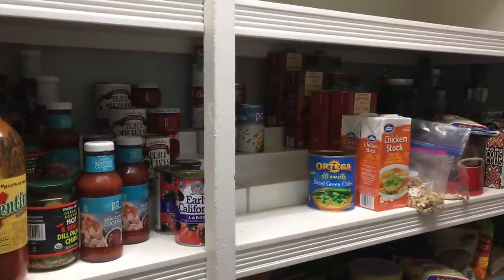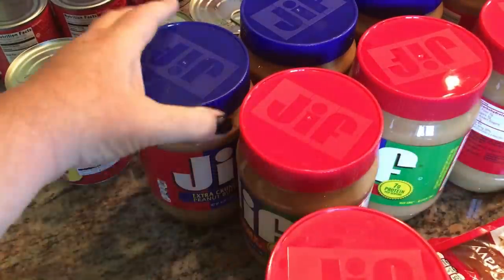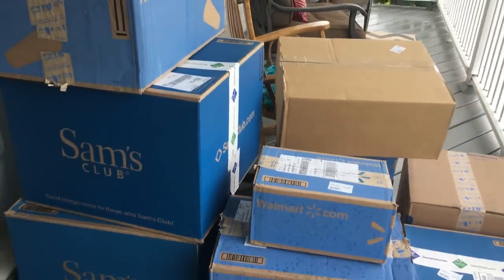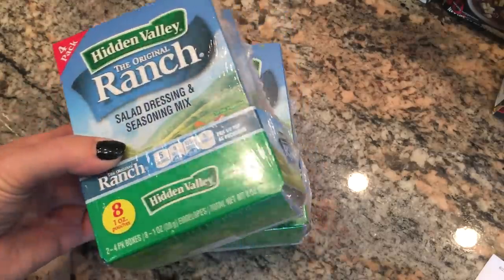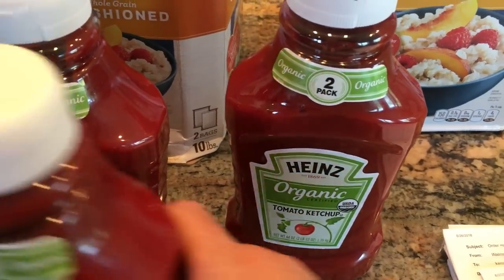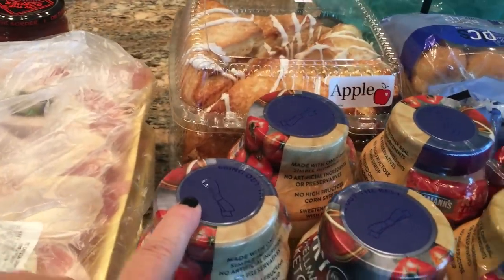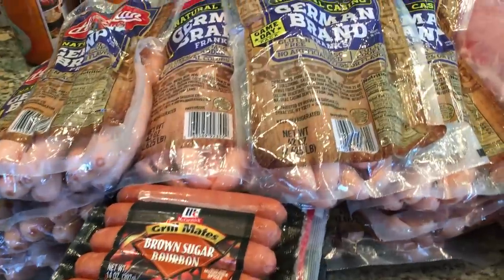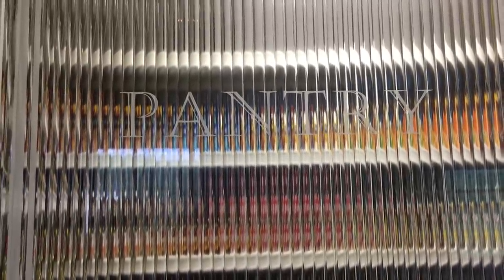$3000.00 + Large Family Grocery Haul | Pantry & Freezer Stock Up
Our local grocery store is rather pricey, so it makes financial sense for us to have a well stocked pantry and freezer. In addition, we have to drive an hour to get to the city to more affordable shopping, and many times it isn't practical to do so. You place your order online and in a few days your pantry items are delivered to your door. happymom :D Shelby